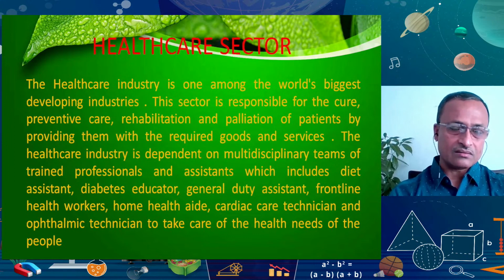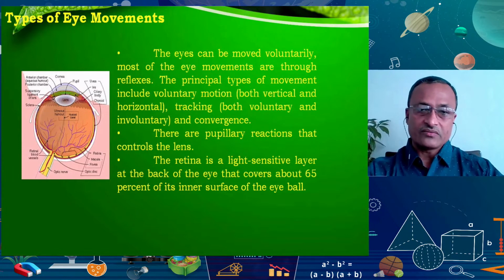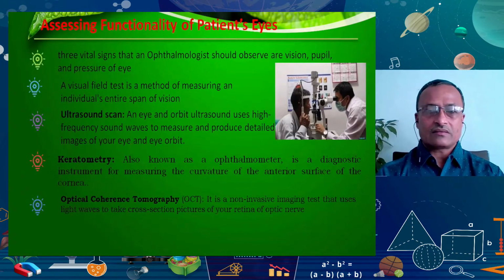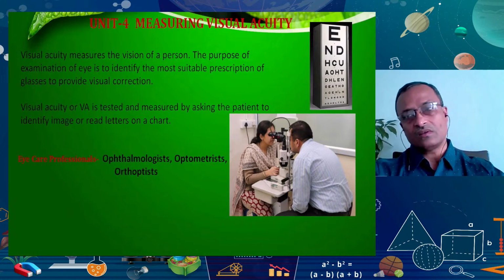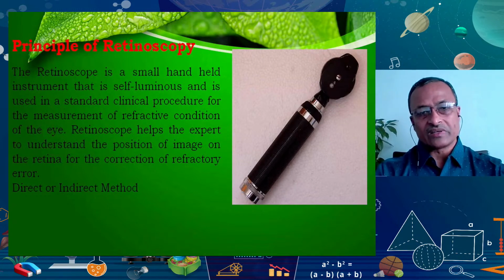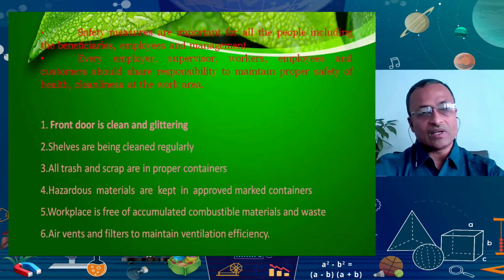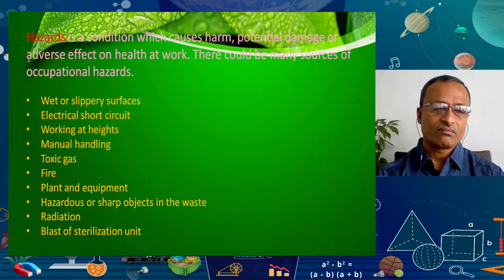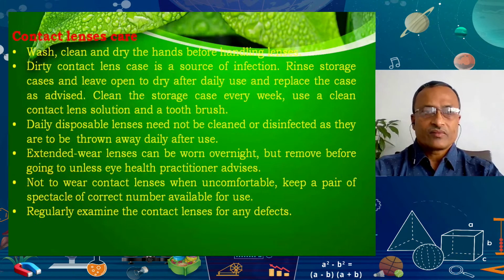Live Interaction on PMeVIDYA : Vision Technician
Vision Technician

Sahyog Session
Mon-Fri                                             5-5.30pm

The programs can be viewed on:
1. DD Free dish channel #128
2. Zee Dish TV Channel #950
3. Tata Sky Channel #756
4. Airtel TV Channel #440
5. Videocon Channel #477
6. Jio TV App
7. ‘NCERT OFFICIAL’ YouTube Channel
3. SWAYAM Prabha App
4. ePathshala Kishore Manch App
5. Social Media Platforms of CIET & NCERT (YouTube, Facebook, Twitter, WhatsApp, Telegram)